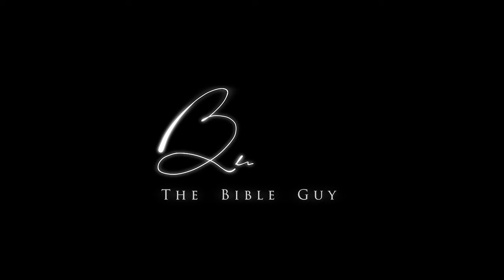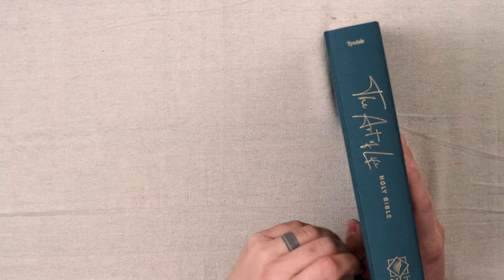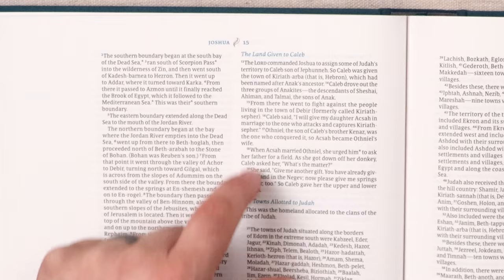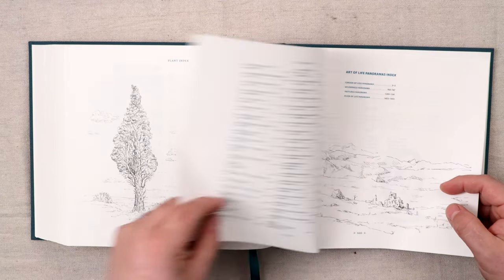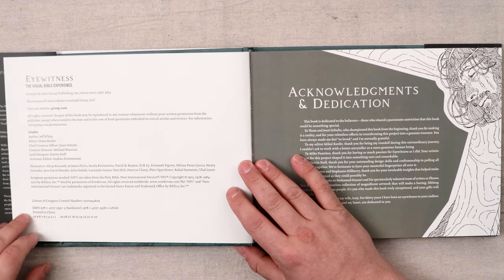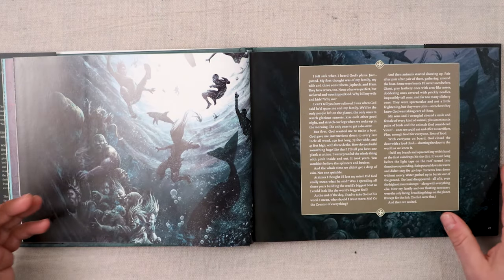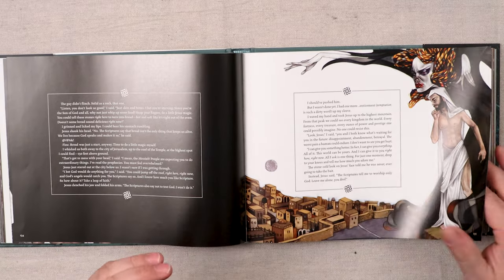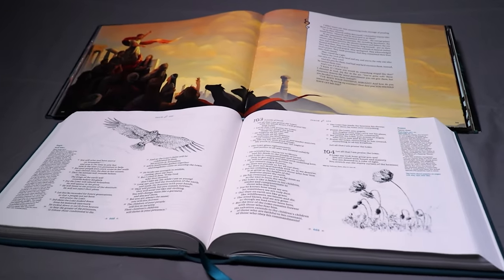Coffee Table Showdown - EYEWITNESS Visual Bible Experience vs. The Art of Life Holy Bible NLT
To purchase EYEWITNESS

To purchase The Art of Life

Intro: (0:00)
OOOOOPS: (0:37)
NLT Art of Life Holy Bible: (1:32)
Eyewitness Visual Bible Experience: (5:19)
Final Thoughts and Preference: (10:12)